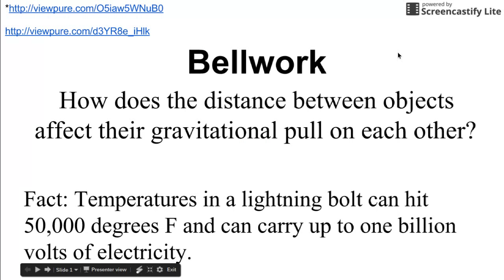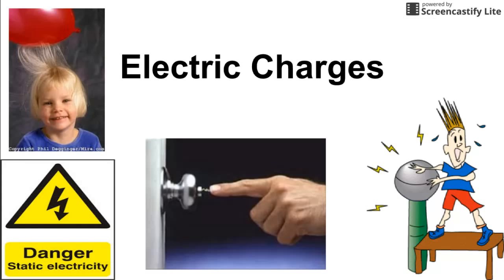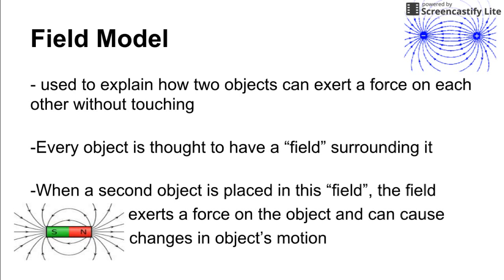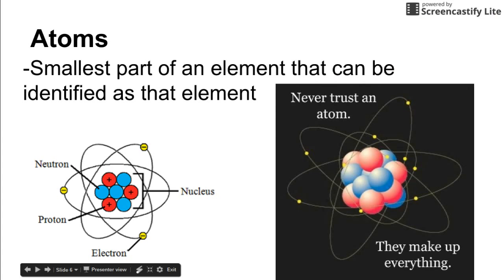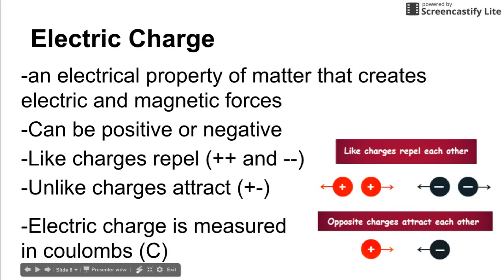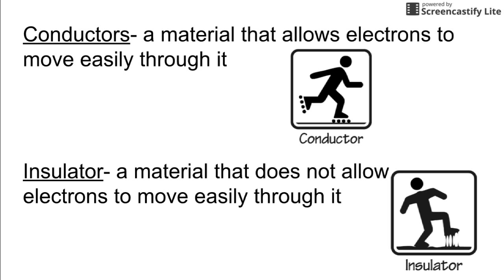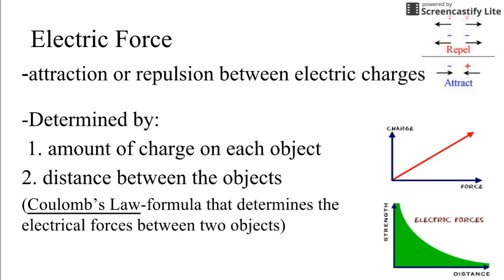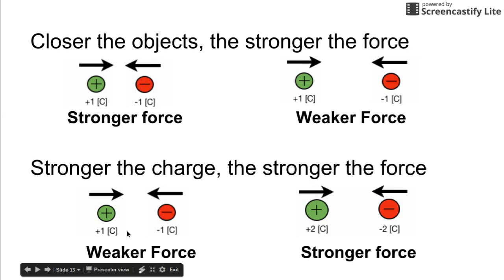Electric Charge Notes- Part 1